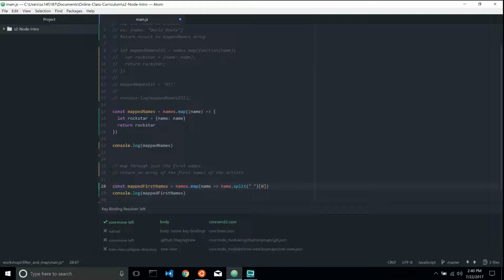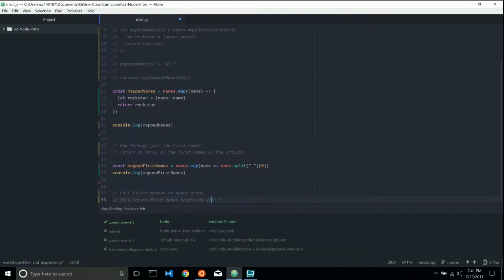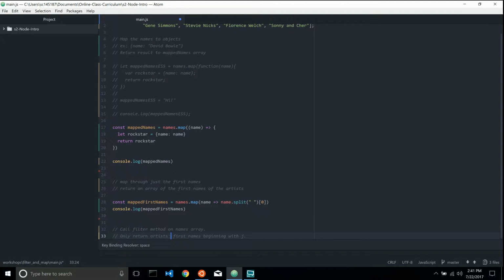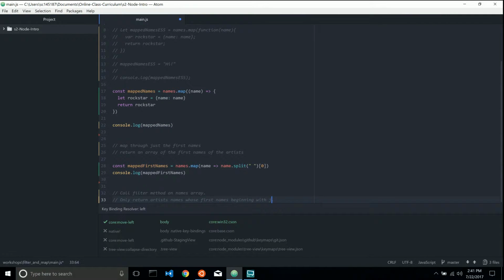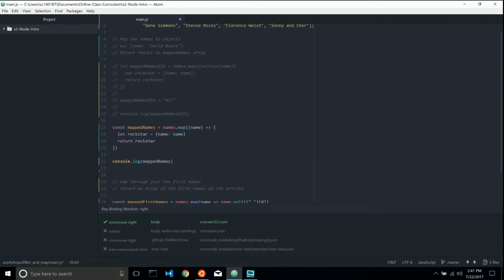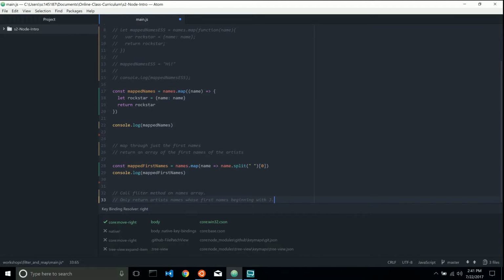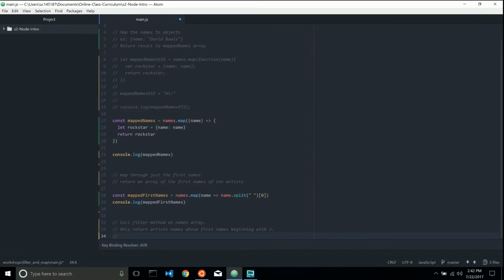Filter and Map: JavaScript Array Methods Part 9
Now let's turn to the array "filter" method. Your goal? to return a new array of rockstar names that begin with the capital letter "J"!